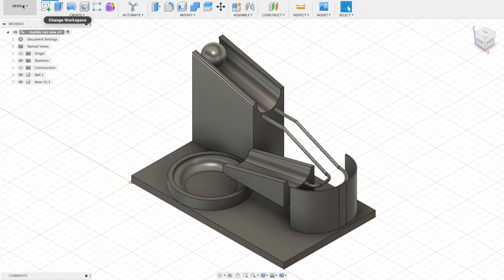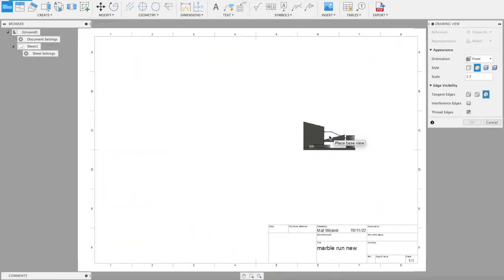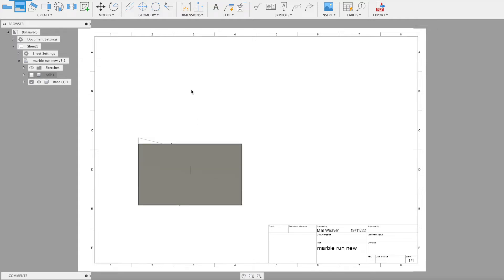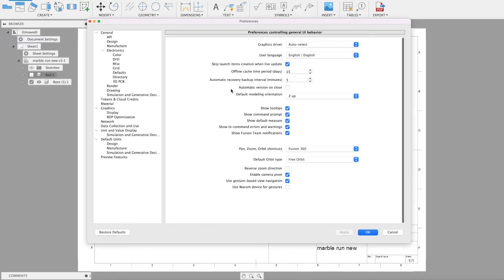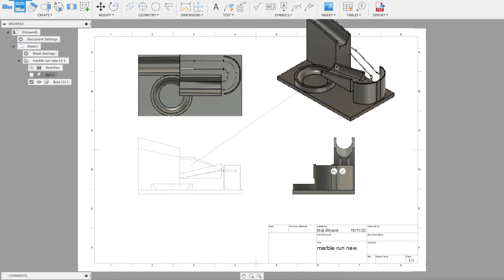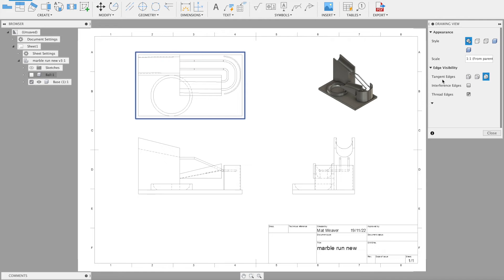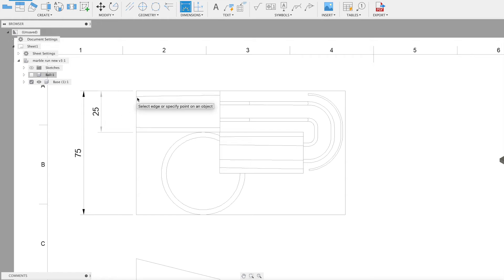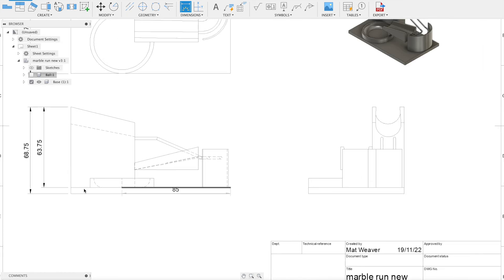Fusion 360 Working Drawing of Marble Run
A short video on creating a Working Drawing of the Marble Run in the previous video. This working drawing is needed to prove that the model created is accurate.